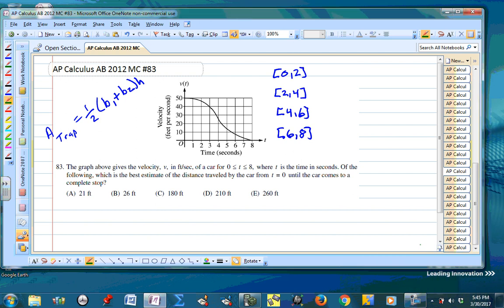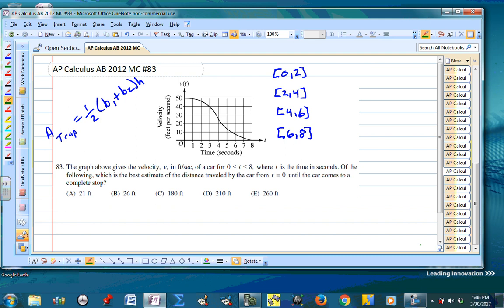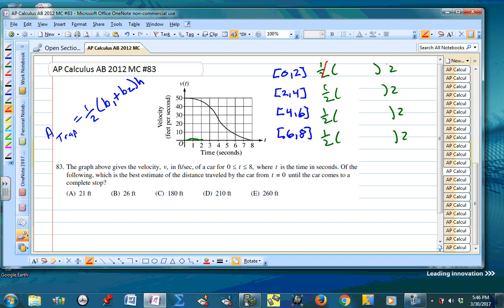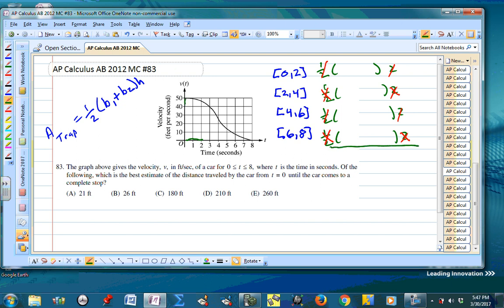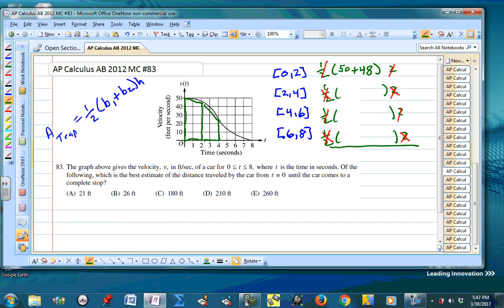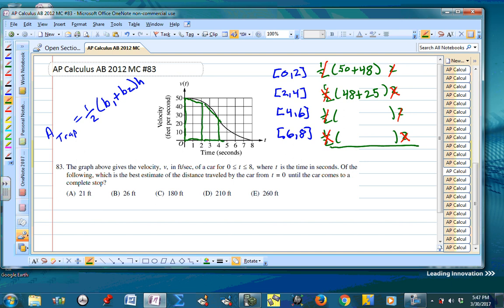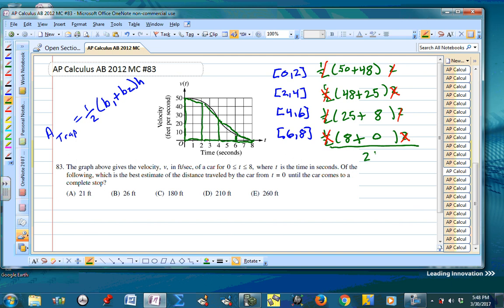AP Calculus AB 2012 MC 83